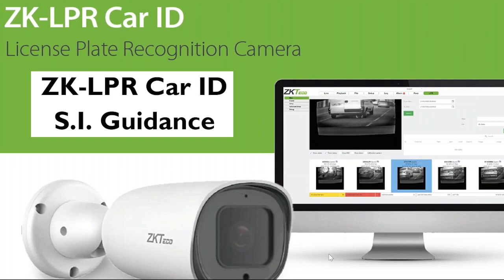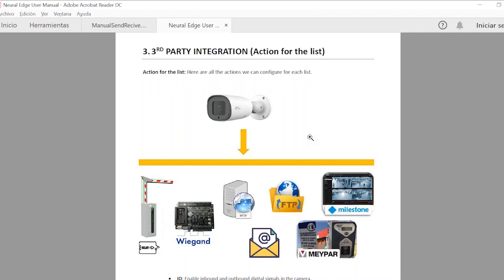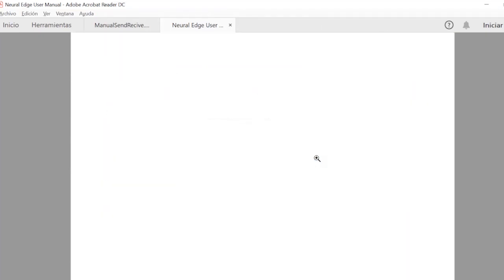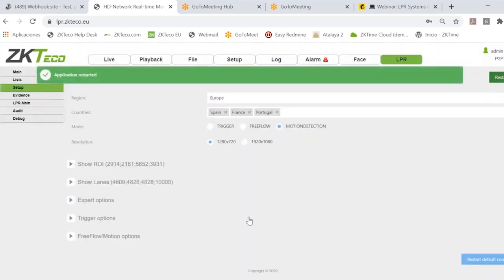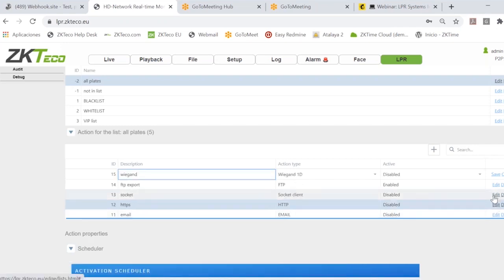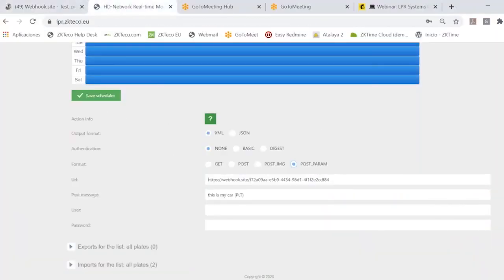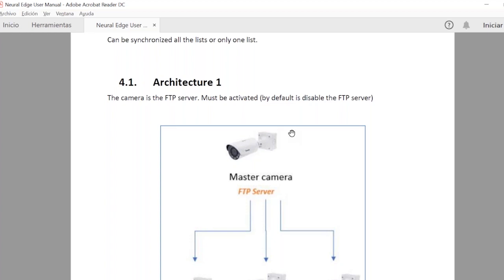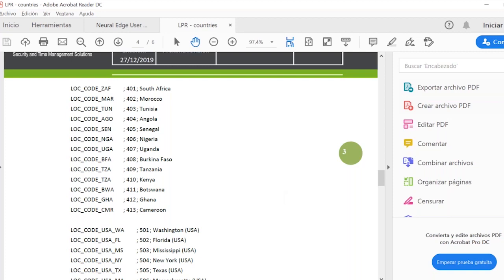ZKTeco LPR Systems Webinar & Online Training Advanced